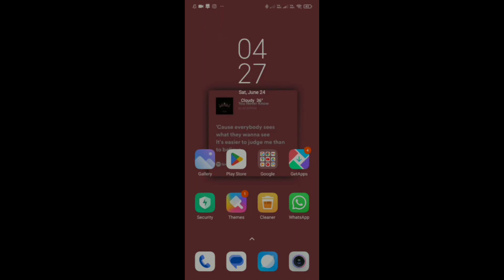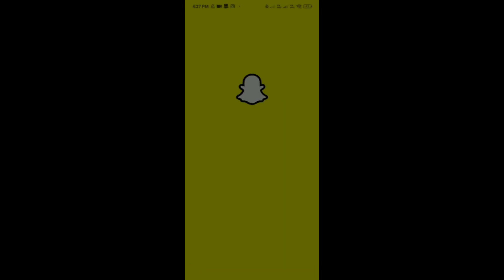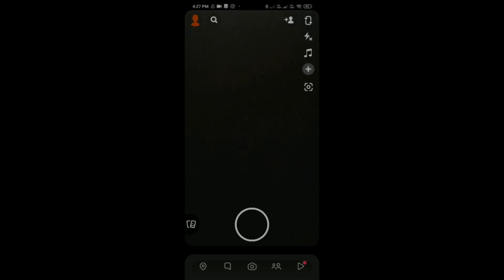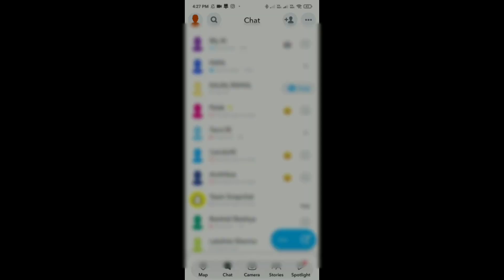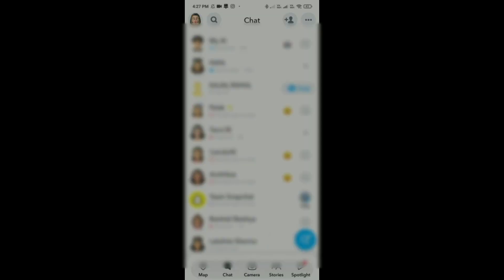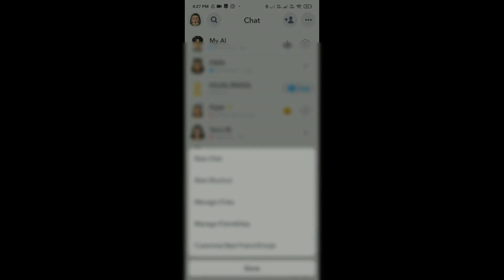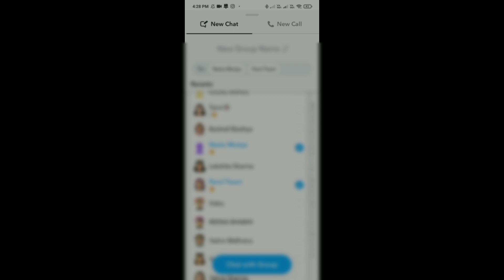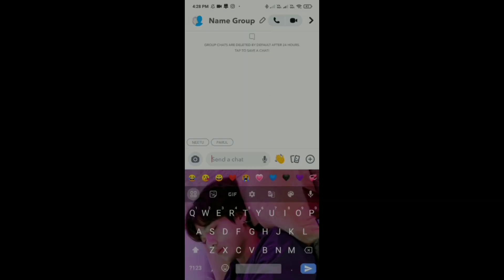How To Make A New Group On Snapchat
Look no further! In this guide, we'll walk you through the simple steps of making a new group on Snapchat, allowing you to have fun together and share Snaps, Chats, and Stories effortlessly.

We hope this tutorial empowers you to create lively and connected groups on Snapchat, where you can share unforgettable moments with your friends. If you have any questions or need further assistance, feel free to drop them in the comments section, and we'll be glad to assist you!